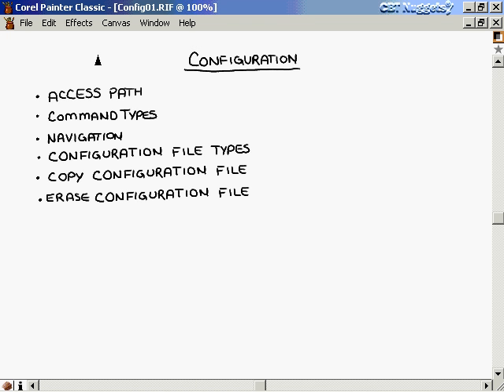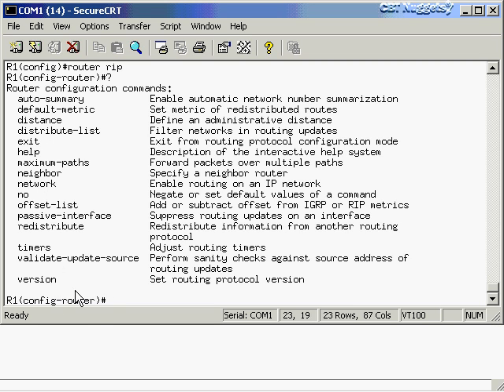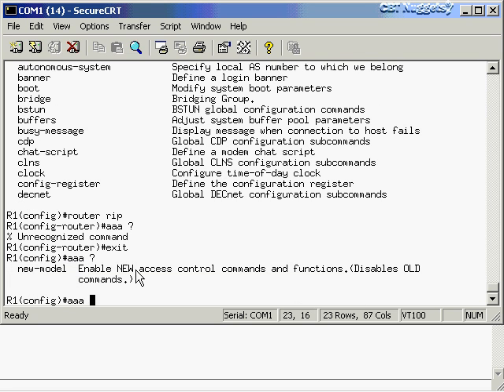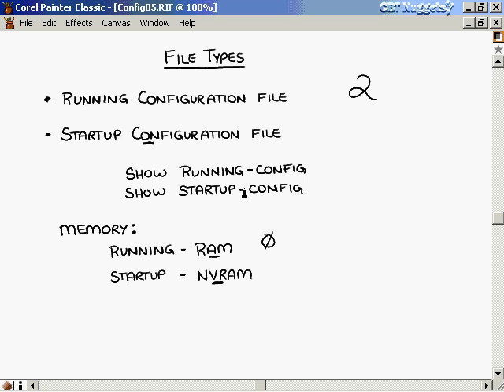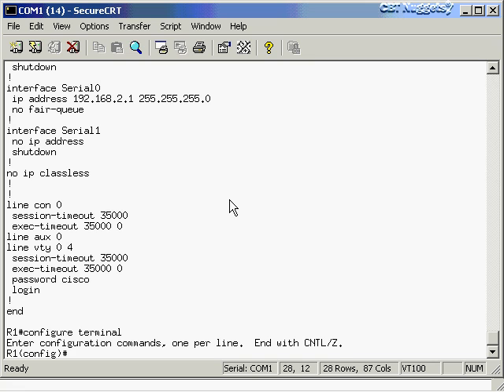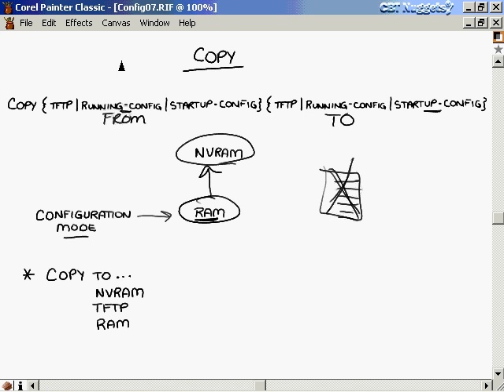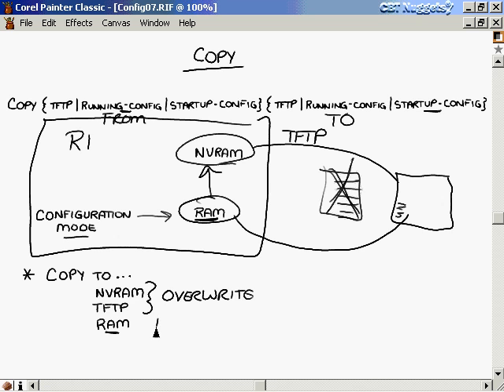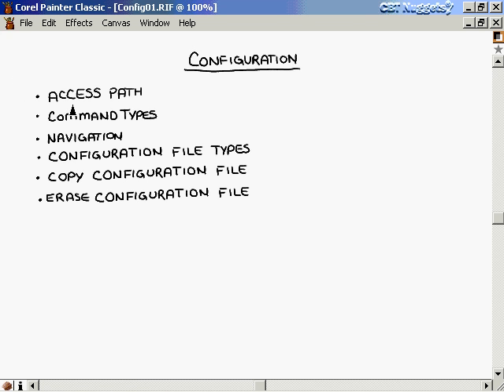The Configuration file